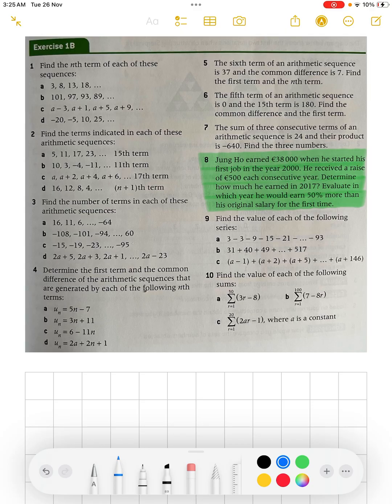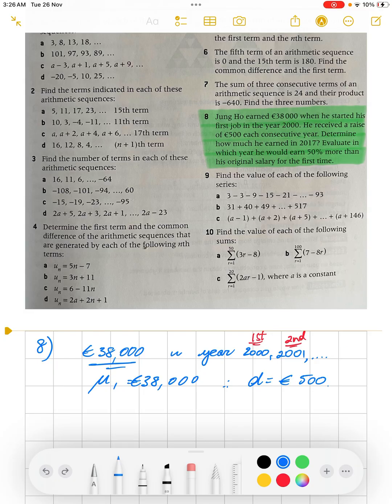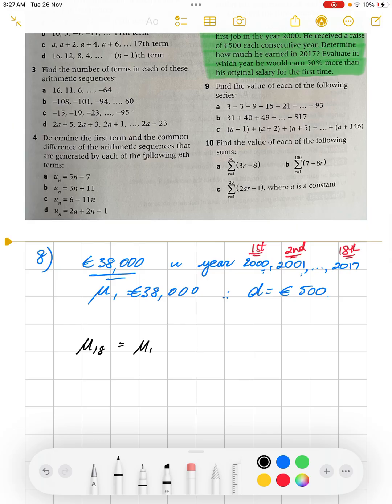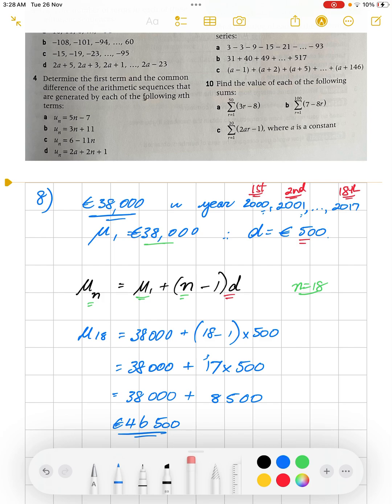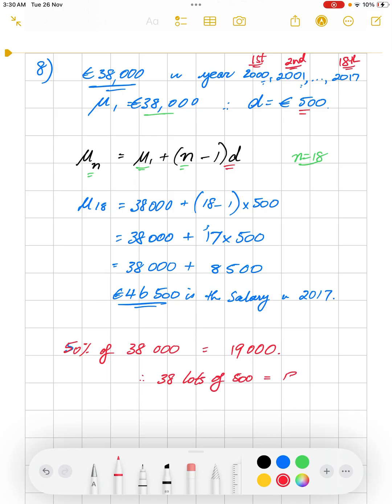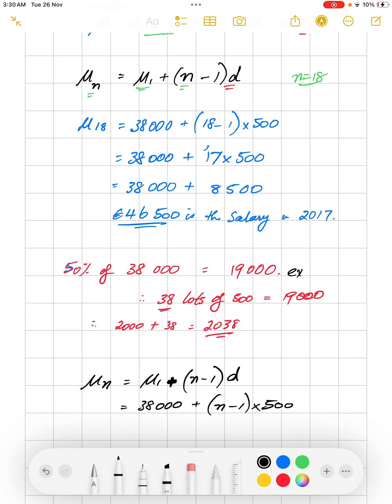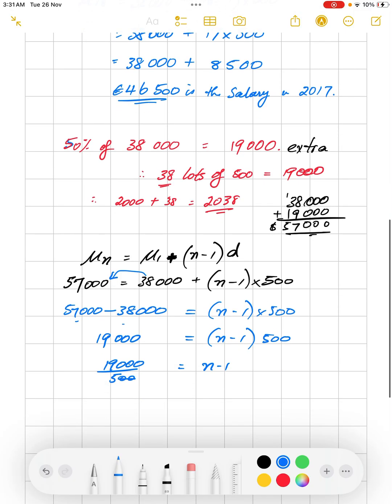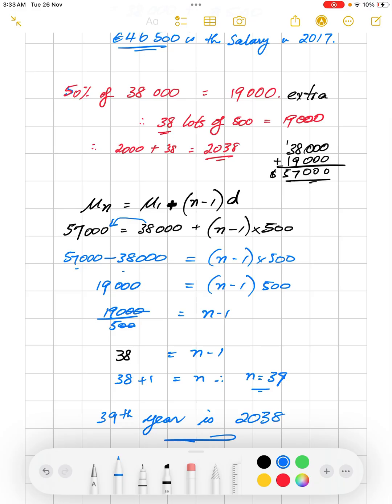If the salary starts as 38000 in 2000 and increases 500 each year. What is the salary in 2017 Mr L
IB Maths AA HL Practice Ex1B Q8